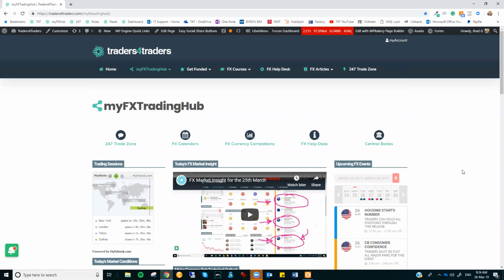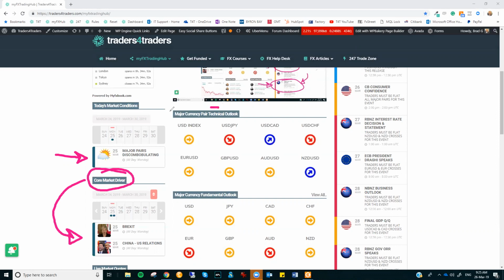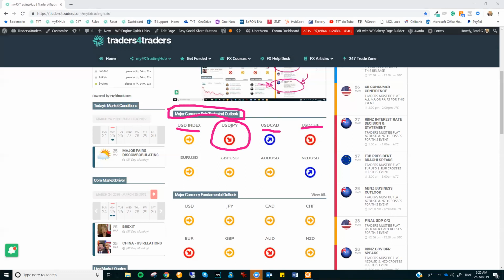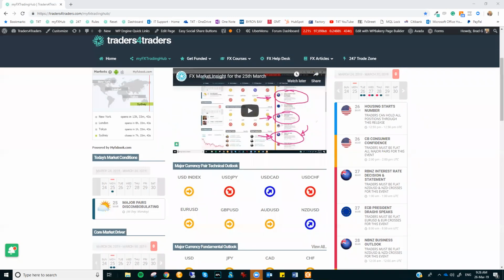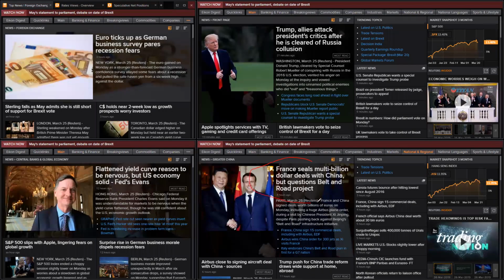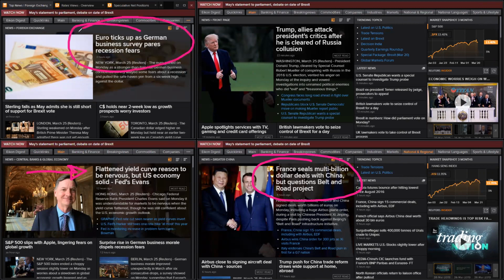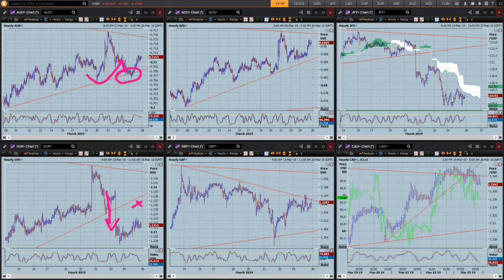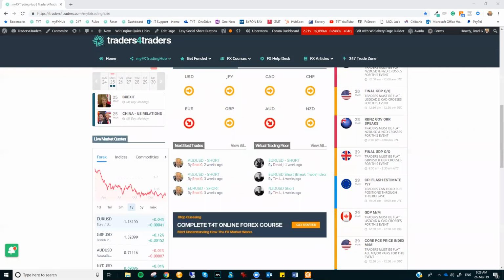FX Market Insight for the 26th March 2019